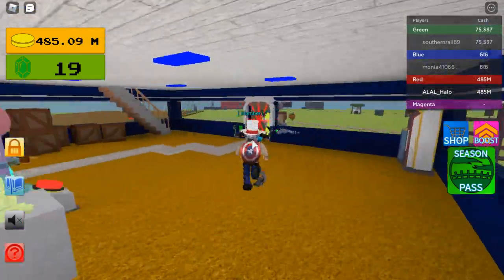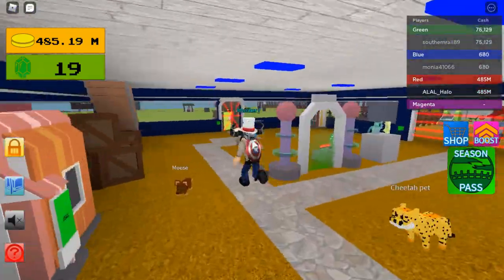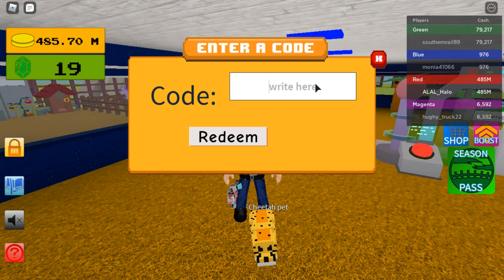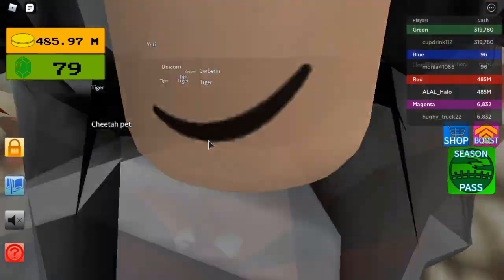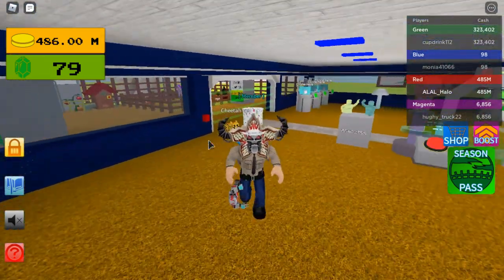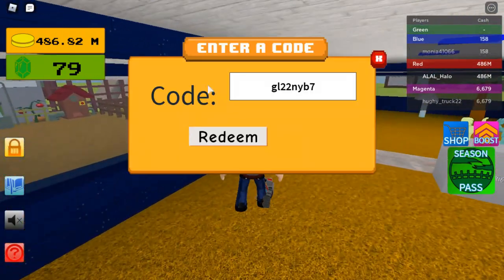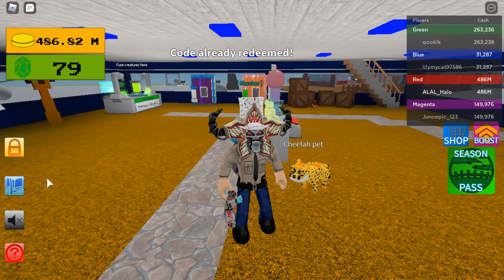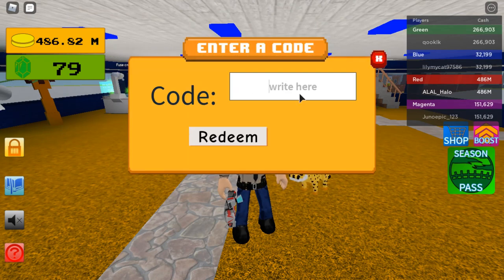(UPDATED) All codes in Creature Tycoon